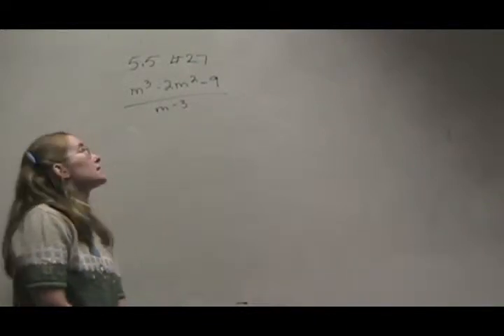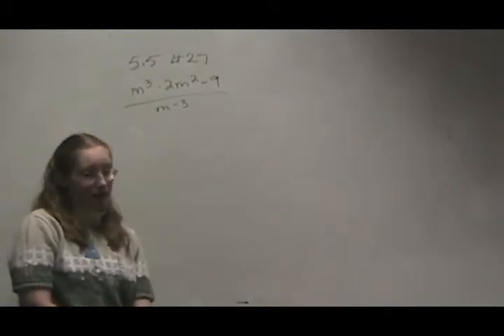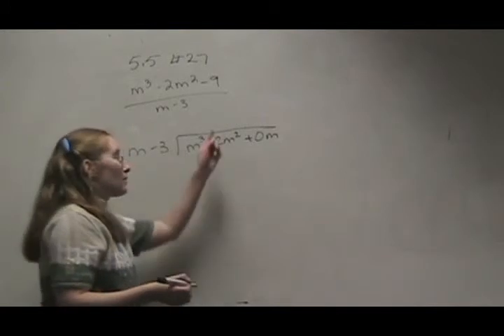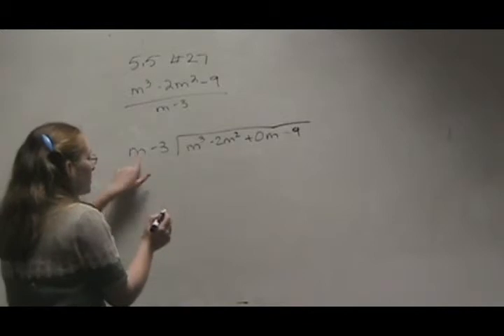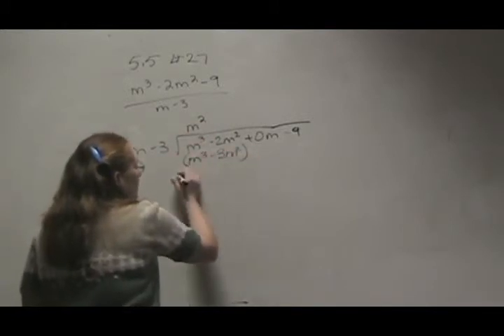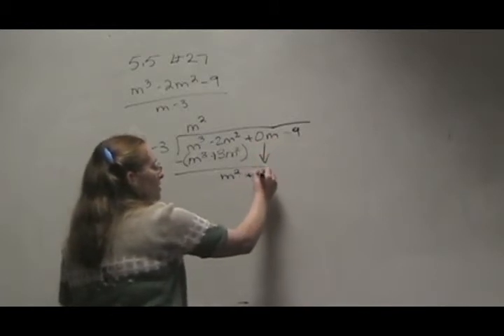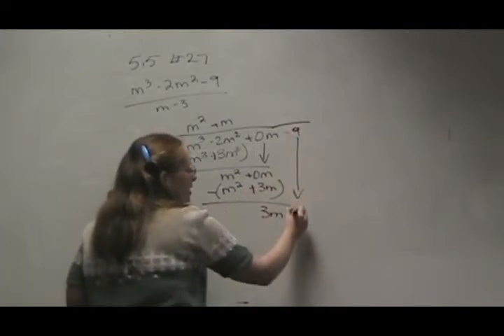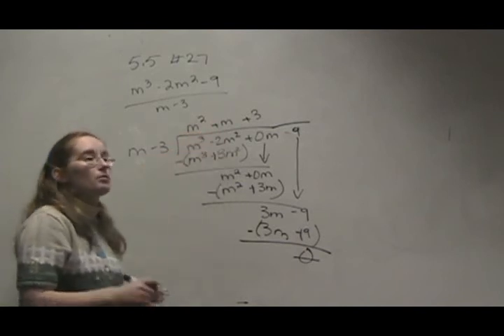Division of Polynomials by Long Division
An example for my algebra class on long division of polynomials